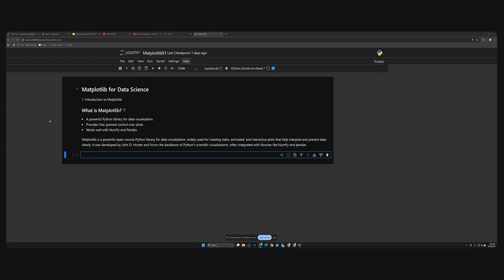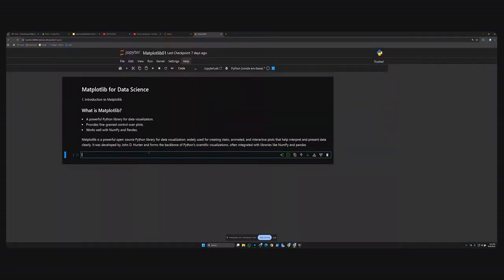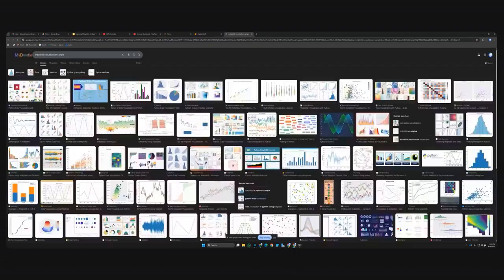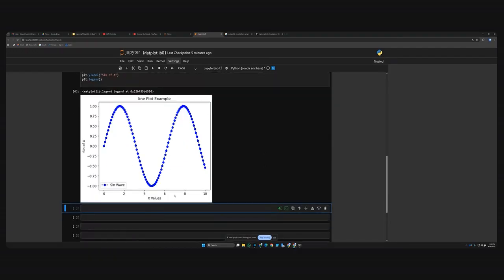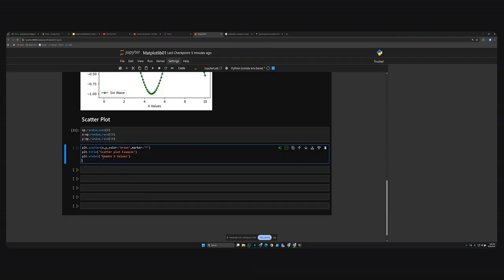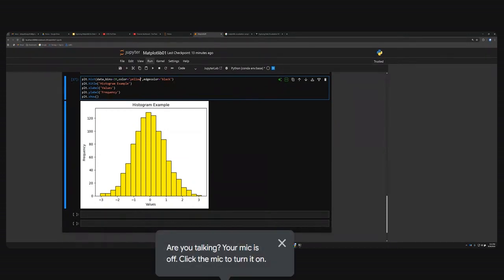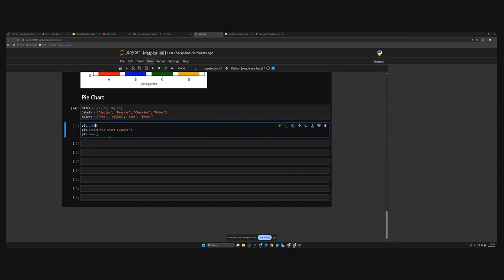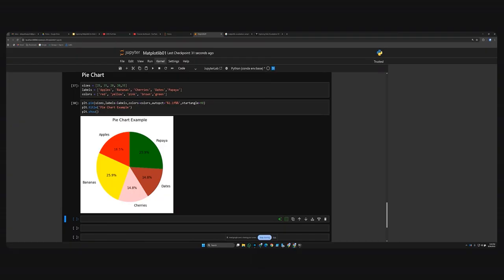Matplotlib in Data Science